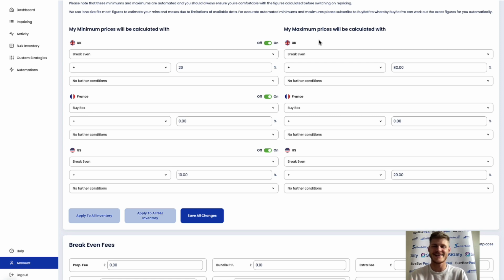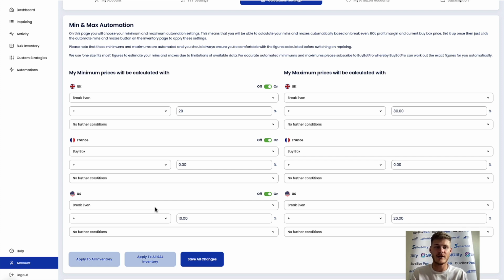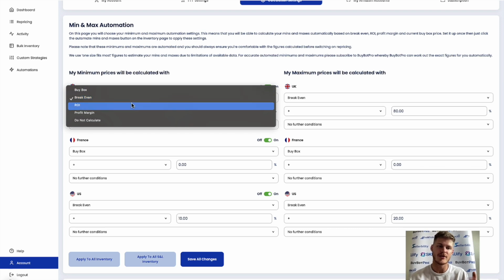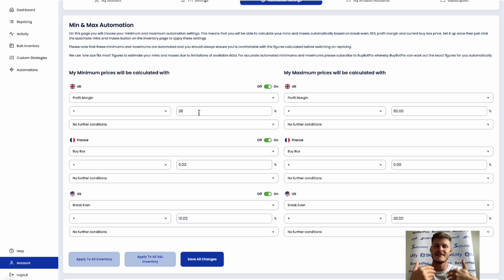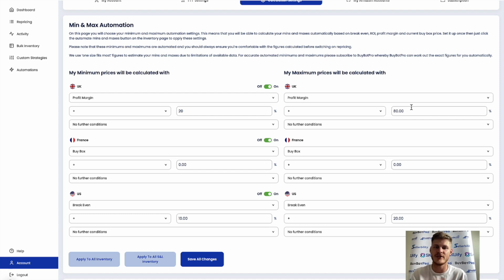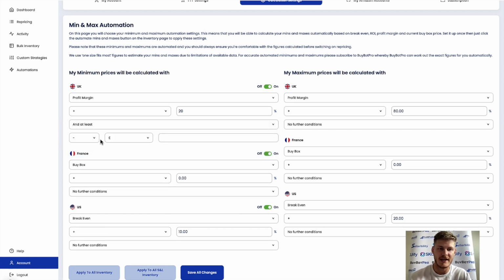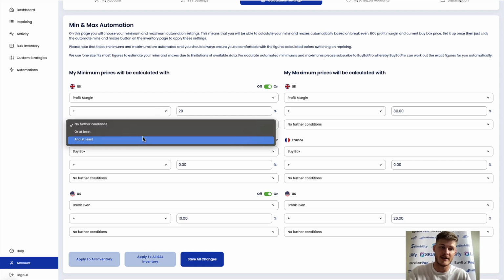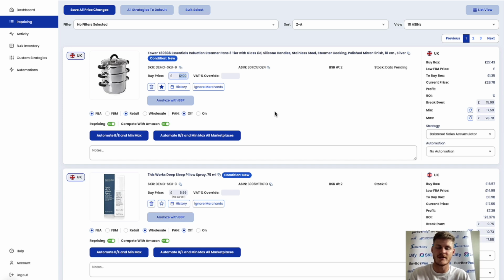NEW Profit-Margin Based Sums For Your Minimum/Maximum Amazon Repricing Parameters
We've added a brand new addition to our min/max sums.
Not only can you base them off of Break Even, BuyBox, ROI, but you can now use profit margin as the base element!
Just another way we're helping you achieve your Amazon repricing goals!